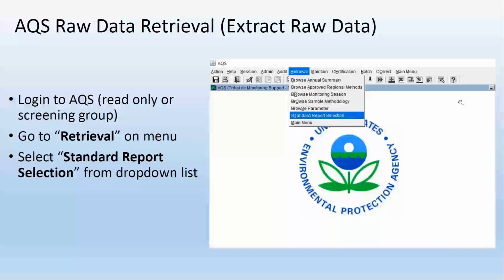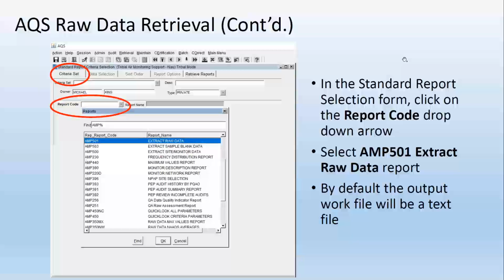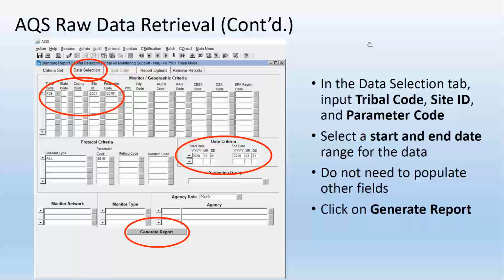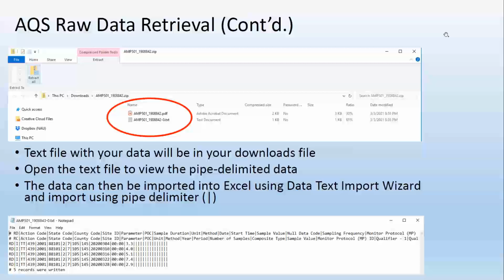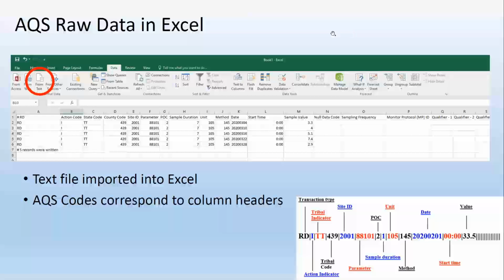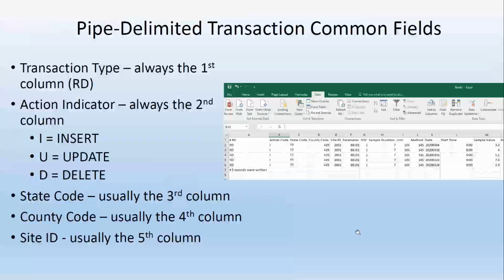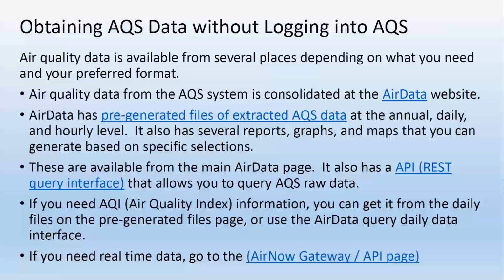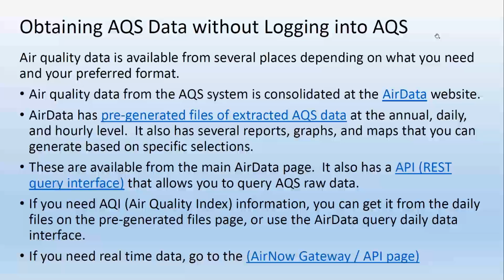AQS Data Retrieval